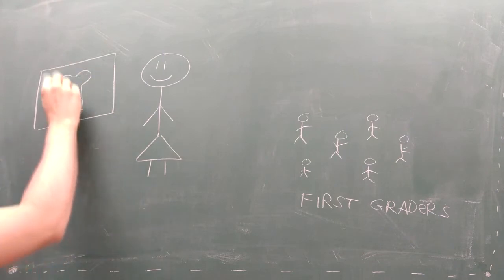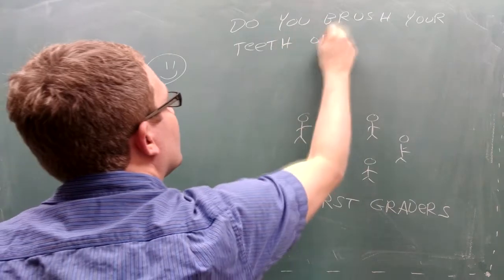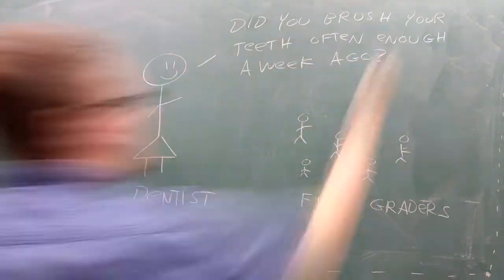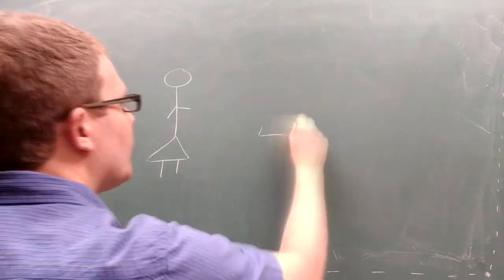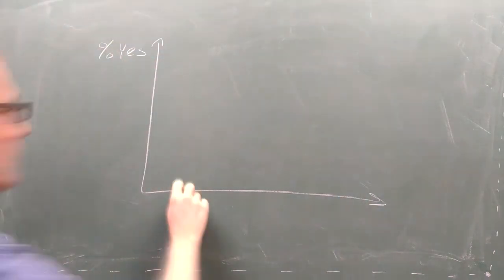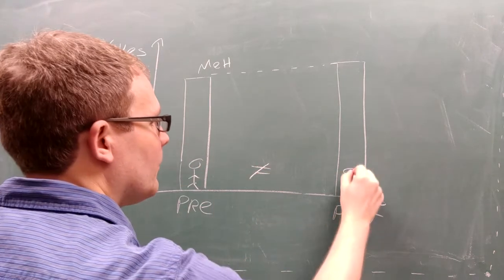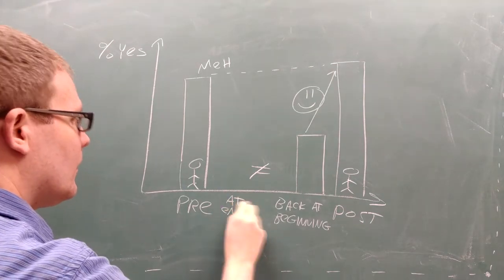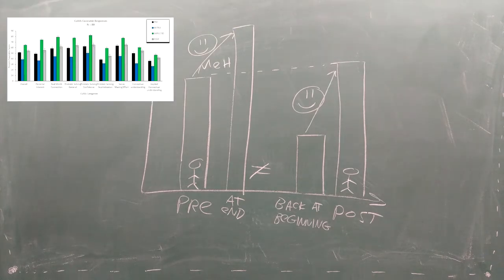Response-Shift Bias in the CLASS - PERC 2018 - paper in description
Most pre-to-post-instruction results of the Colorado Learning Attitudes about Science Survey (CLASS) indicate a decline in students' beliefs and attitudes about learning physics. However, by comparing post-instruction CLASS responses with retrospective responses, we have found that such results can contain response-shift bias due to students' changing frame of reference. This response-shift bias has an overall negative impact on traditional pre-to-post results, indicating that the typical results may not be as dire as previously understood. We also find that, when asked to predict their end-of-semester responses, students' predictions of their development were overall positive and were generally met.

This video was developed to complement a poster presentation at the 2018 Physics Education Research Conference. The associated conference proceedings paper is located